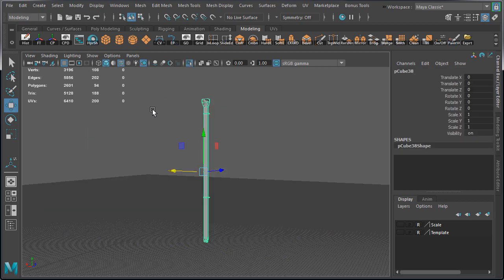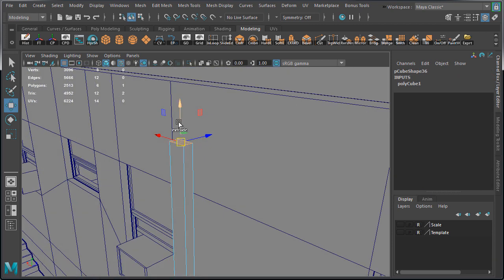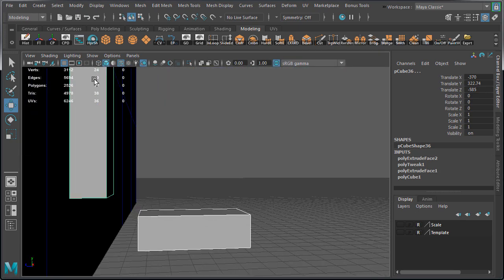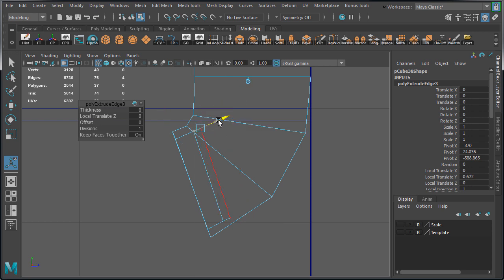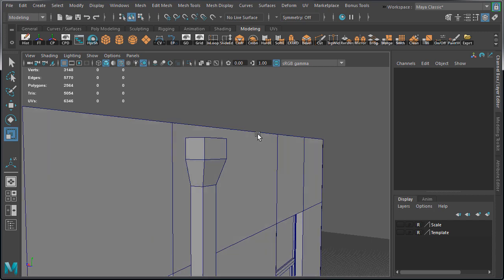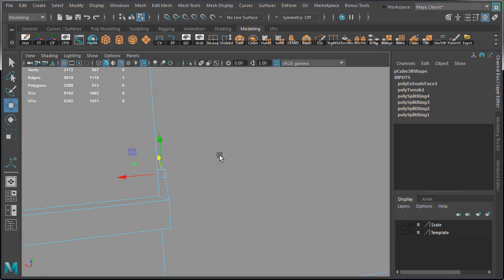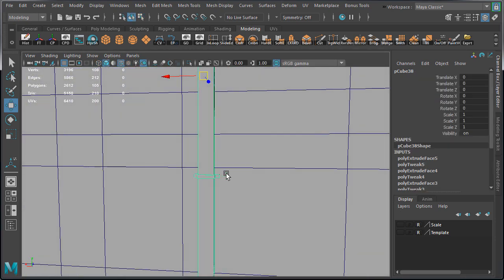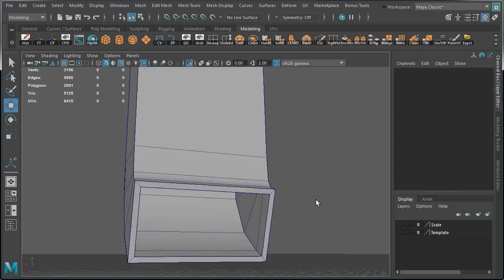Miami Corner Store Part 2/3 - 2.16: Modeling Water Drain - (Free Course for Maya/UE4)